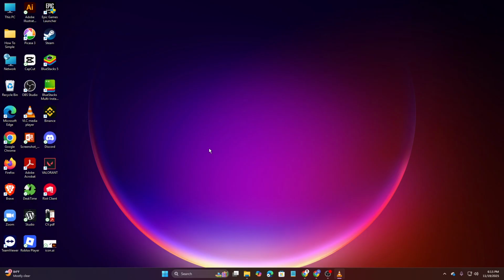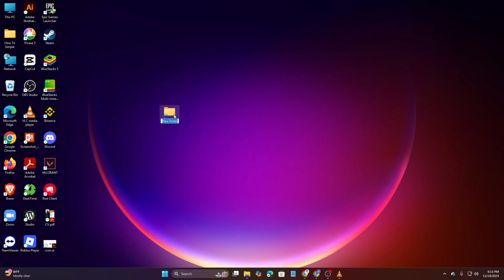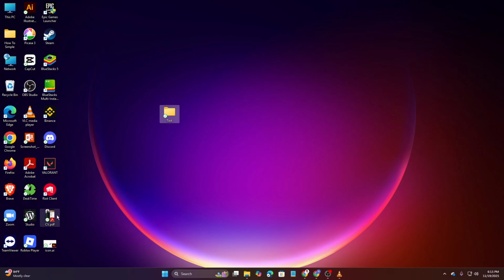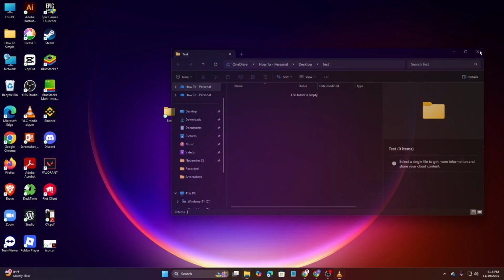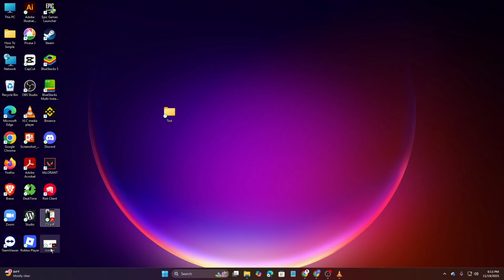How To Create Folders and Move Files Into Folders - 2026 (NEW METHOD)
How To Create Folders and Move Files Into Folders
In this video How To Create Folders and Move Files Into Folders, you’ll learn step-by-step how to organize your files properly using simple folder creation and file management tricks, including renaming folders, arranging documents, and keeping your computer clean and easy to navigate.